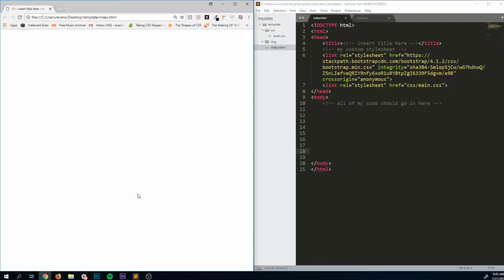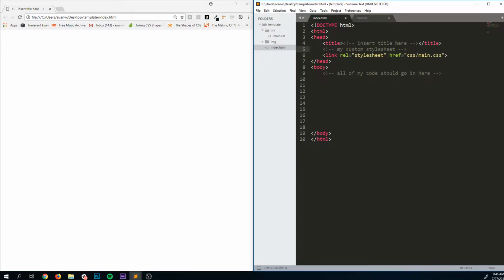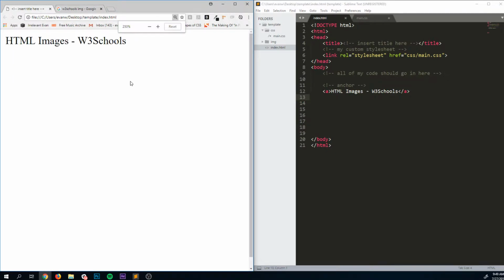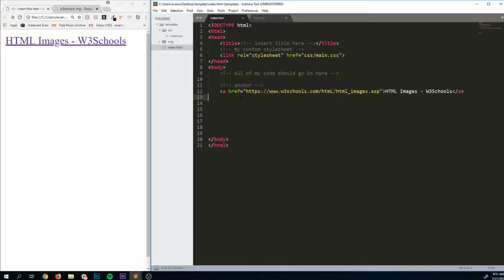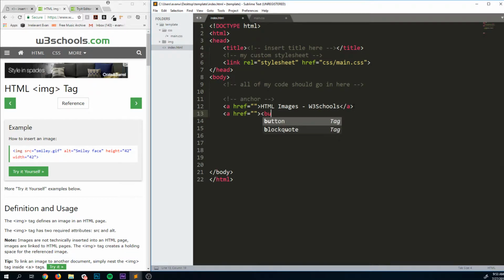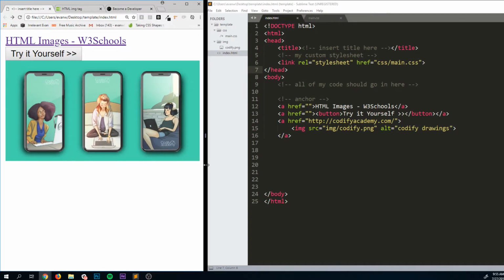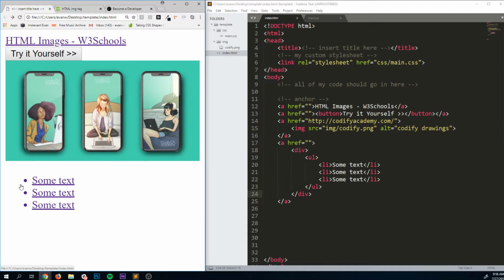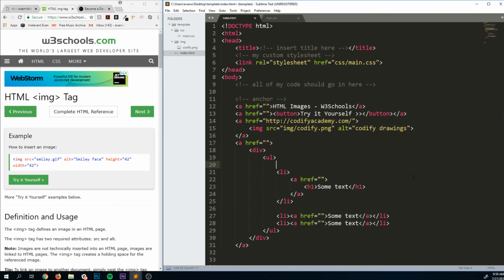Adding clickable links to your HTML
Codify Academy, an introduction to using anchor elements to create clickable hyperlinks in your HTML